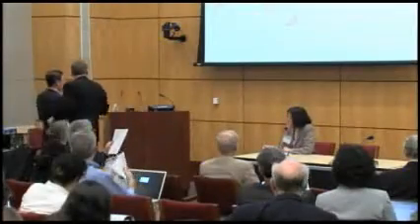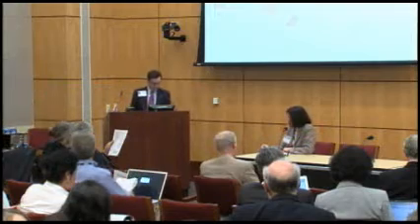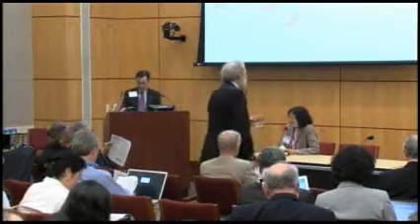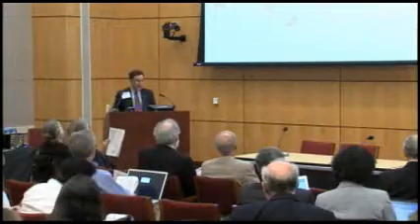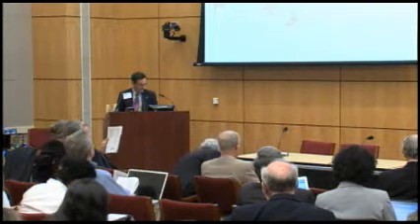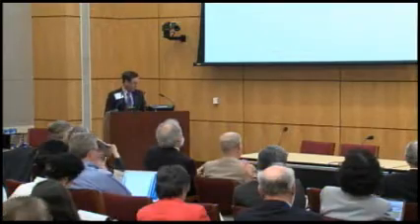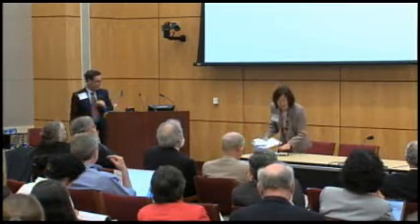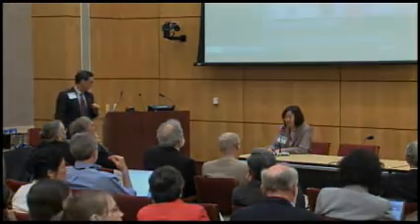Individual Variability: Dourson